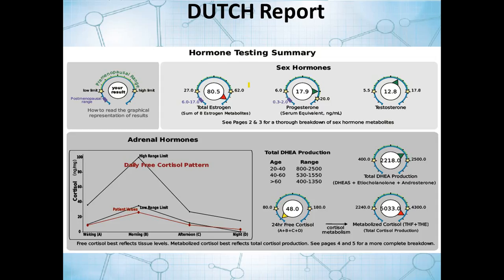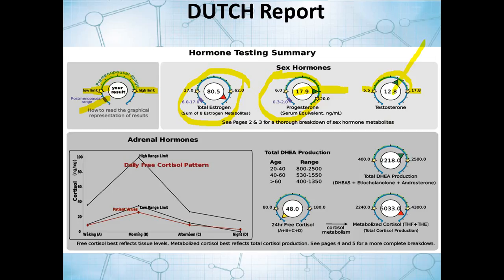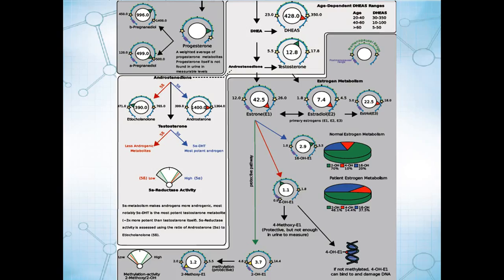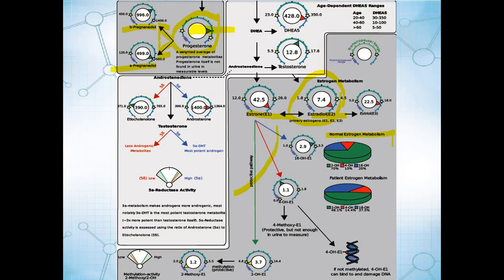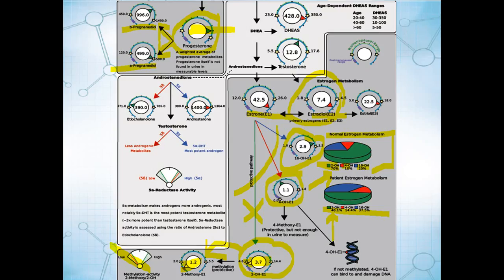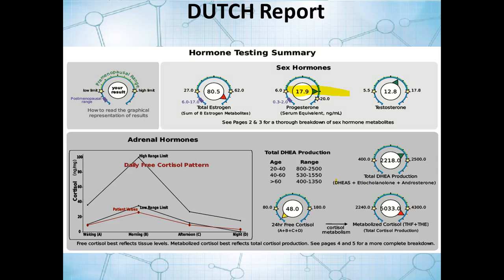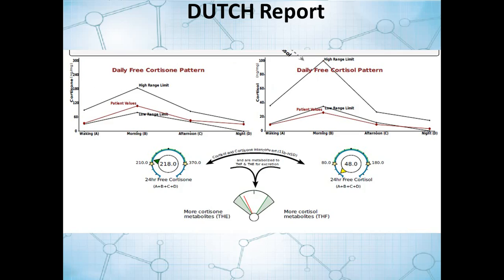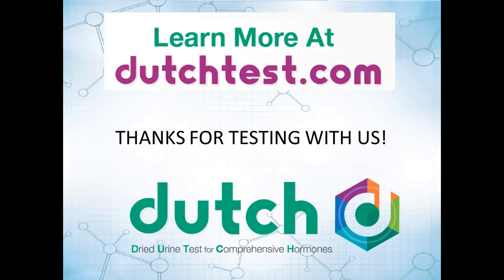Report Overview Aug7 2015